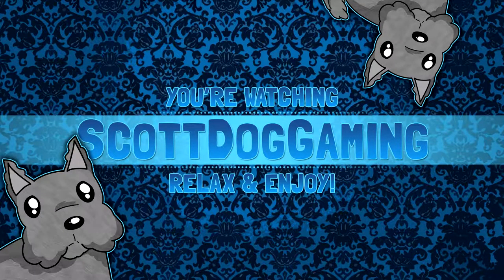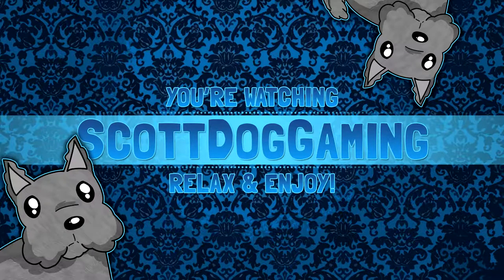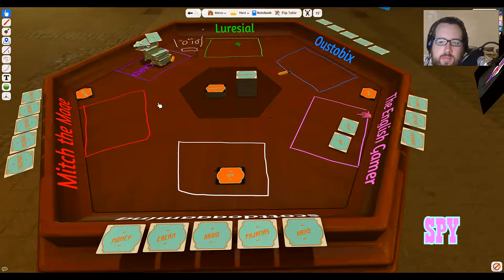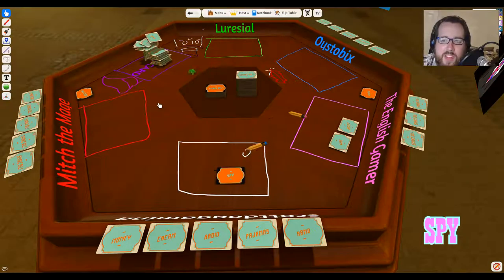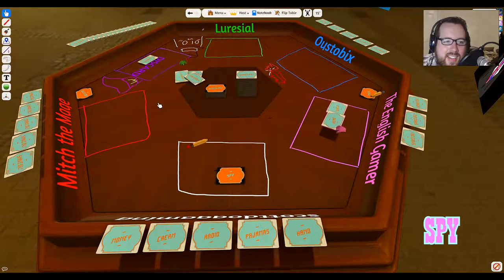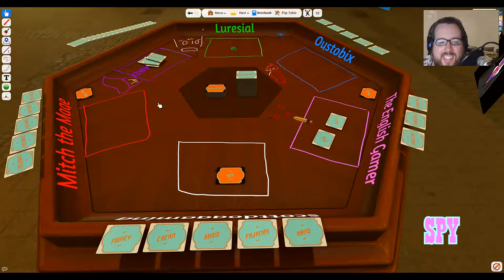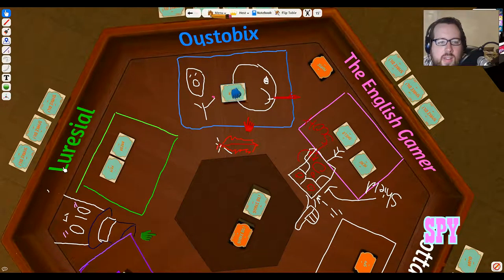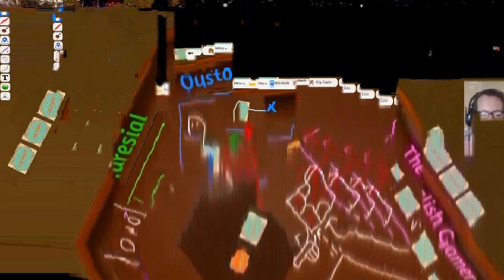SNAKE OIL - Tabletop Simulator - Go For The Head #05 ScottDogGaming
In the Old West, the wily snake oil salesman had a special talent, getting the most skeptical customers to buy the most dubious products. Now it's your turn! Invent your own zany two-word products – Rumor Mirror! Burp Balloon! – and sell them to all types of wacky customers. If the round's customer buys your product, you win!

Welcome to the Doghouse!

SUPPORT:
Lots of unique bits of content for those who become Patrons of ScottDogGaming

Game with me on:

XBox Live: ScottDogGaming
PSN: ScottDogGame
Steam: scottdoggaming